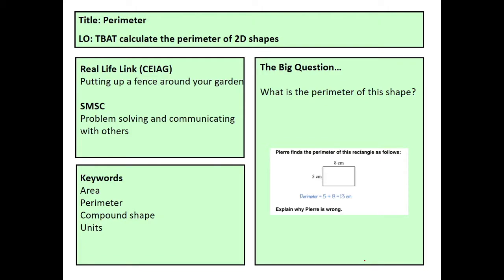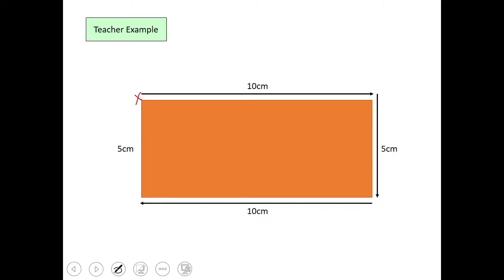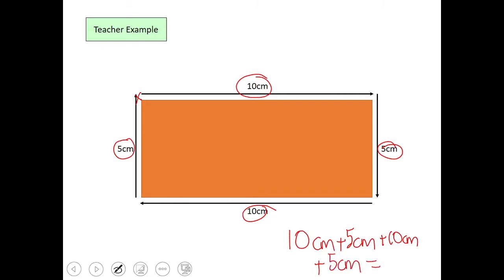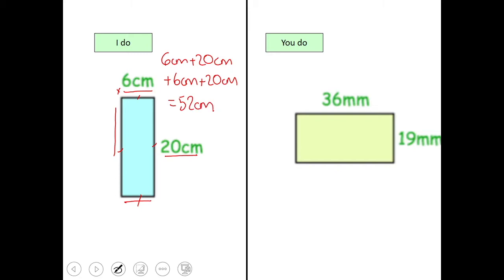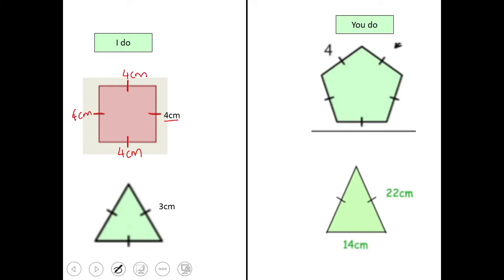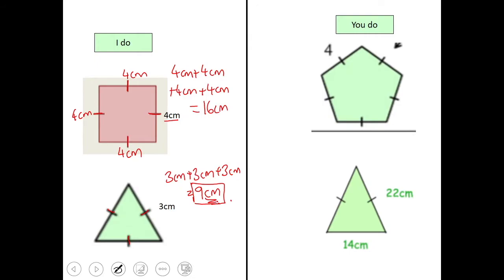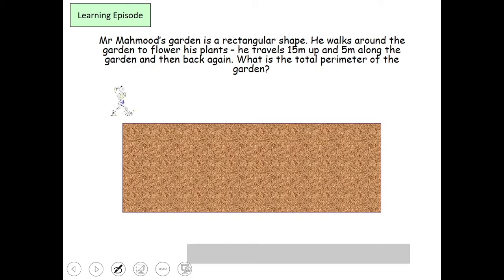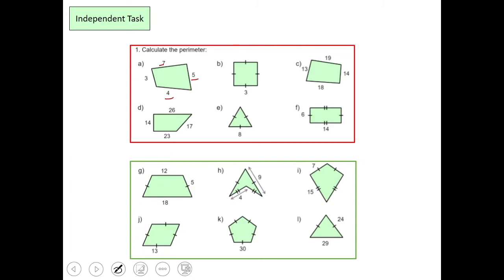Maths - 4. Calculating the perimeter (SF)